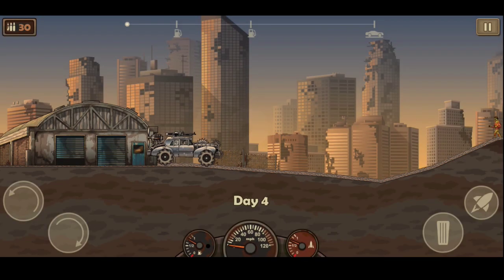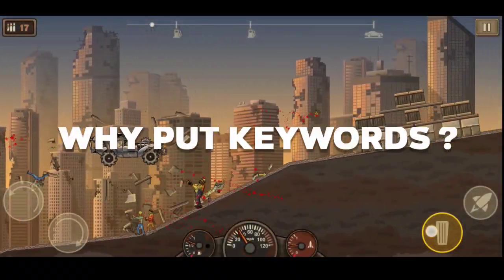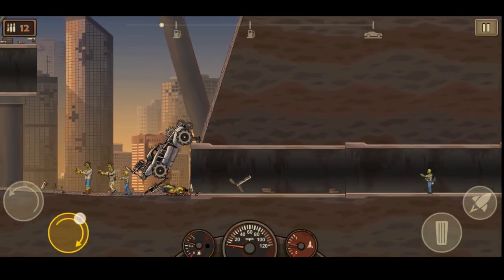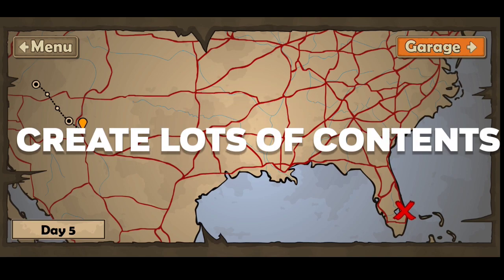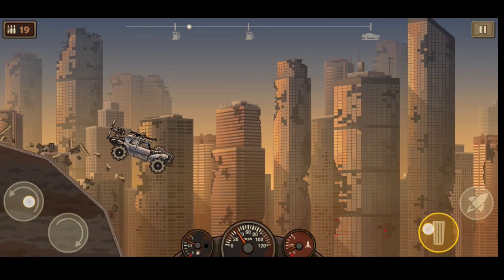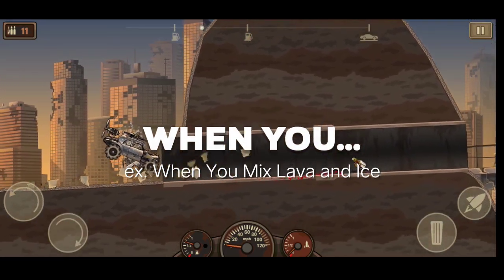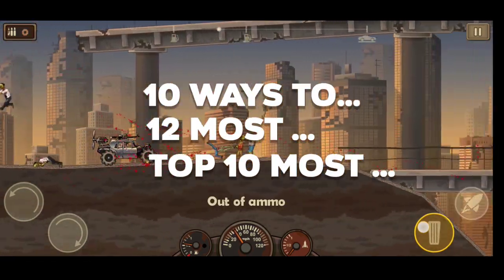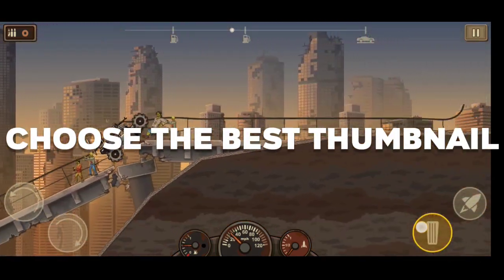How to make Video Viral on YouTube??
Tips on how to make your YouTube Channel and Videos Discoverable and easier to search

how to grow on youtube shorts,
how to grow on youtube 2021,
how to grow on youtube gaming channel,
how to grow on youtube mrbeast,
how to grow on youtube channel fast - 3 step should be followed in 2022,
how to grow on youtube channel,
how to grow on youtube channel in 30 days 100 real trick,
how to grow on youtube channel in 30 days 100 real trick mr tech jani,
how to grow on youtube course,
how to grow on youtube ddg,
how to grow on youtube in english,
how to grow on youtube fortnite,
how to grow on youtube fast 2022,
how to grow fast on youtube gaming,
how to grow channel on youtube gaming fast,
how to grow on youtube hindi,
how to grow on youtube in 2022,
how to grow on youtube in hindi,
how to grow on youtube in gaming,
how to grow on youtube in one day,
how to grow on youtube in 2021,
how to grow on youtube using reddit,
how to grow on youtube streaming,
how to grow on youtube shorts 2022,
how to grow on youtube using shorts,
how to grow on youtube tips,
how to grow on youtube technical guruji,
how to grow on youtube and twitch,
how to grow views on youtube telugu,
how to grow channel on youtube tamil,
how to grow on youtube very fast,
how to grow on youtube vlog,
how to grow views on youtube video,
how to grow on youtube with shorts,
how to grow on youtube with 0 views and 0 subscribers,
how to grow on youtube with gaming channel,
how to grow on youtube without face,
how to grow on youtube with free fire,
how to grow on youtube with gaming,
how to grow on youtube 2021 gaming,
how to grow watchtime on youtube 2022,
how to grow watchtime on youtube 2021,
how to grow channel on youtube 2022